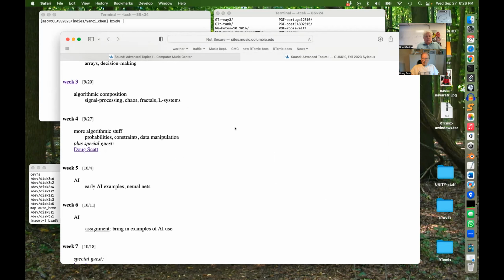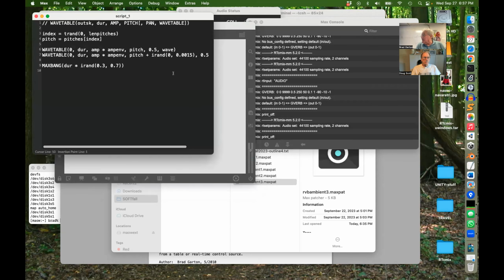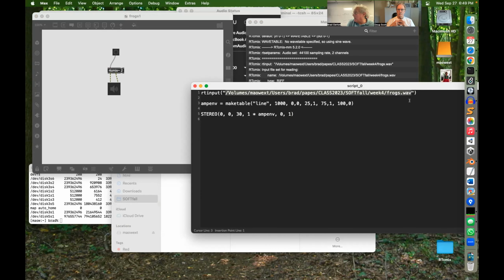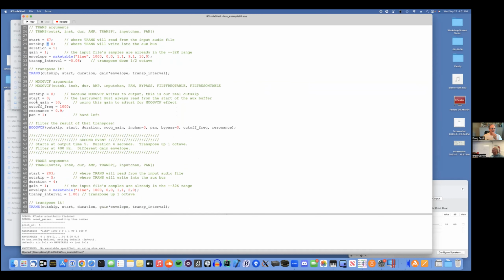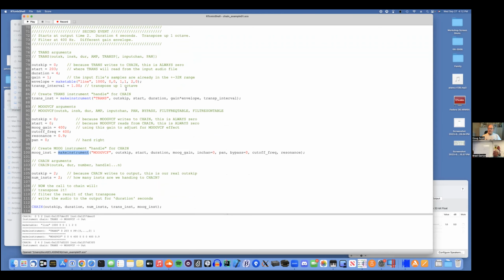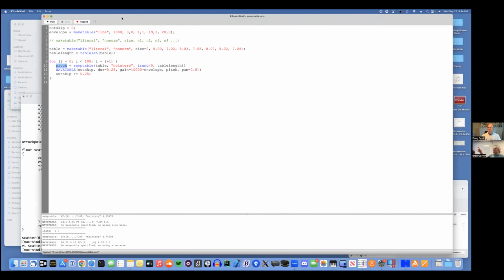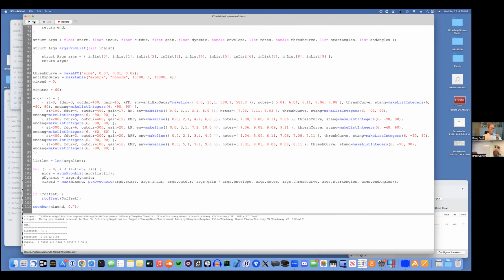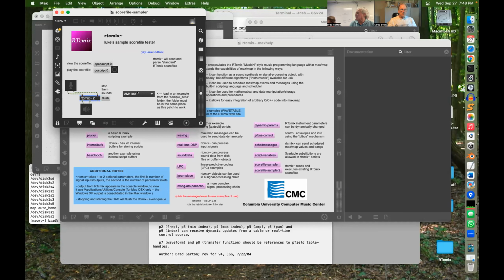week4 class Fall, 2023 -- "Sound: Advanced Topics I"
Recording of week4 class for the Fall 2023 "Sound: Advanced Topics I".  Chaos, Fractals, algorithmic composition